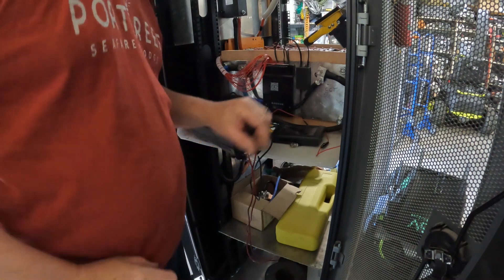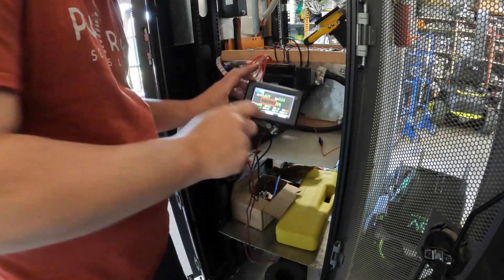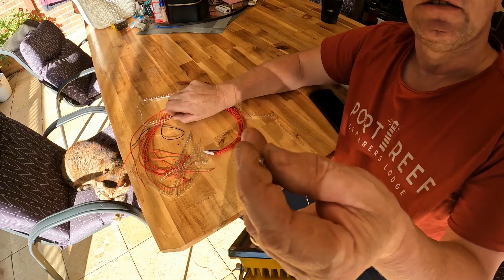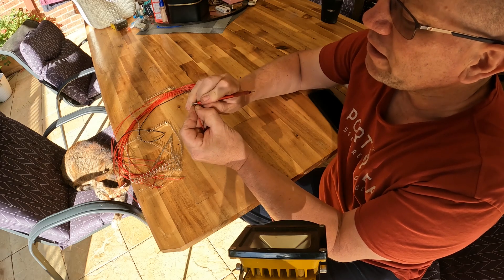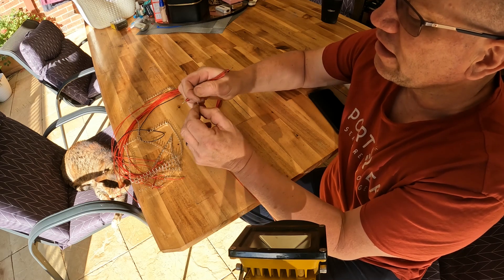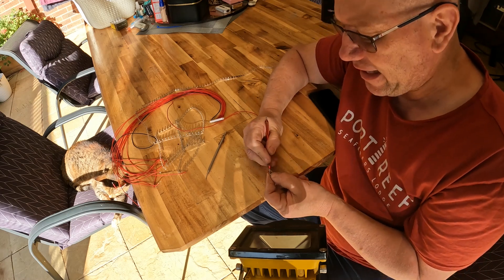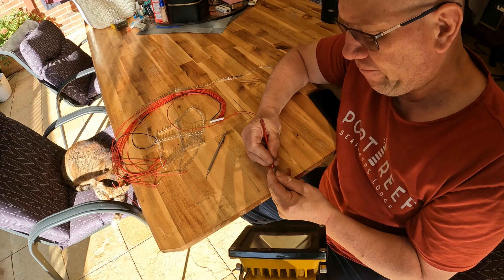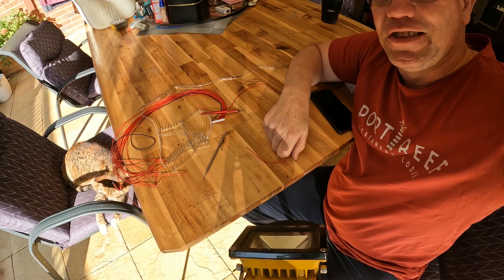JK BMS you have a problem, which you know about please fix it